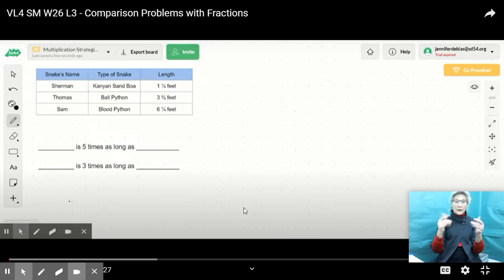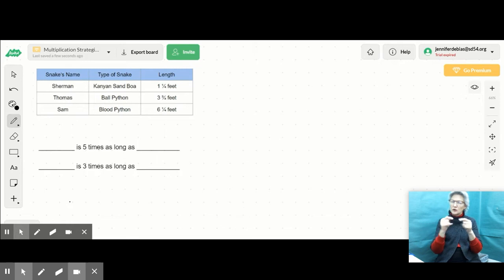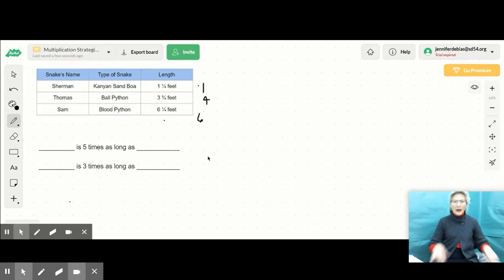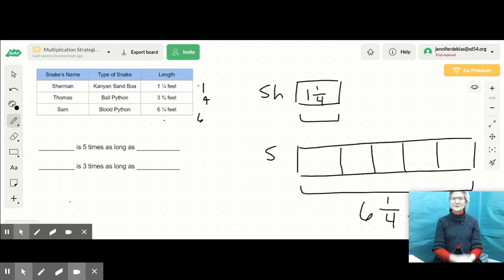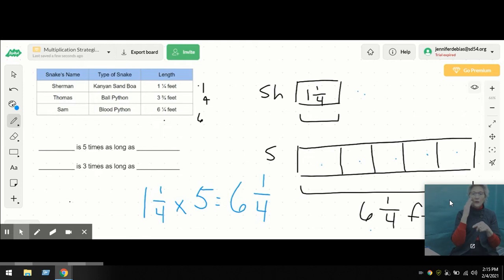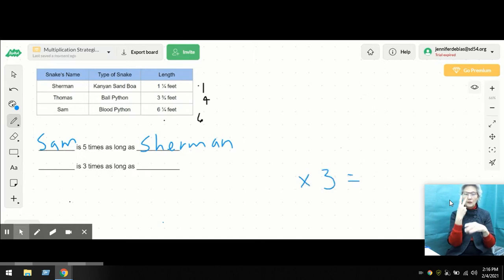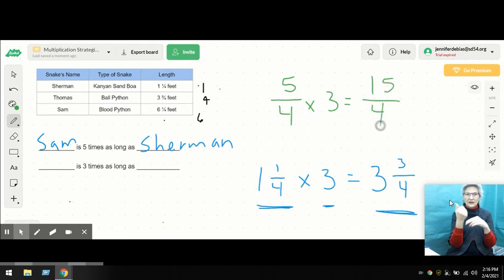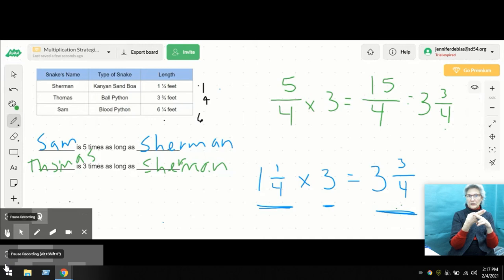VL4 SM W25L4.2-ASL